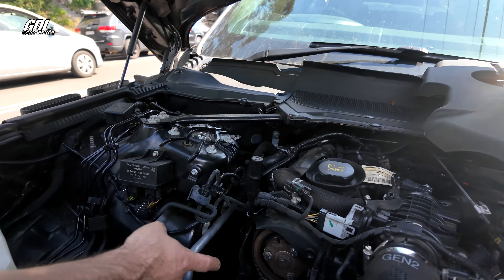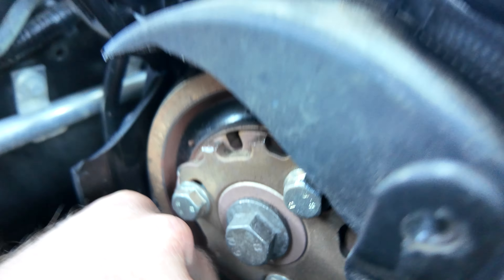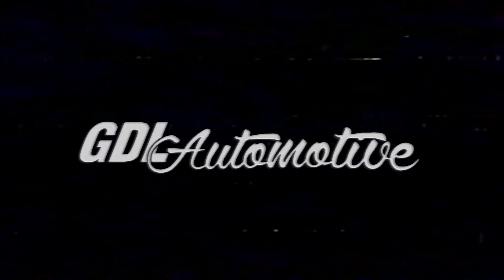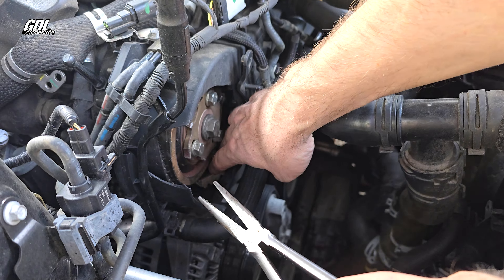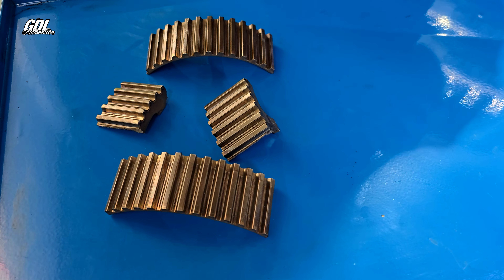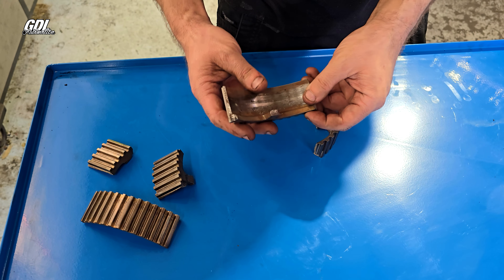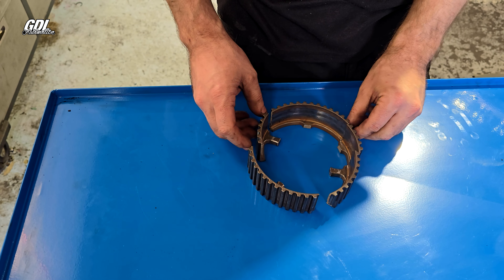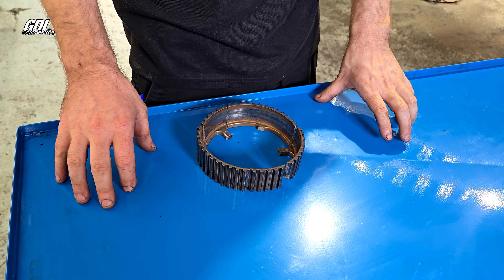Range Rover Towed in with a catastrophic failure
We had this delivered to us. What do you think it sounds like?

Wheel gave out before the belt!